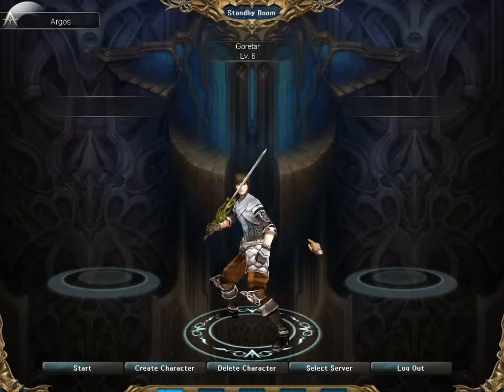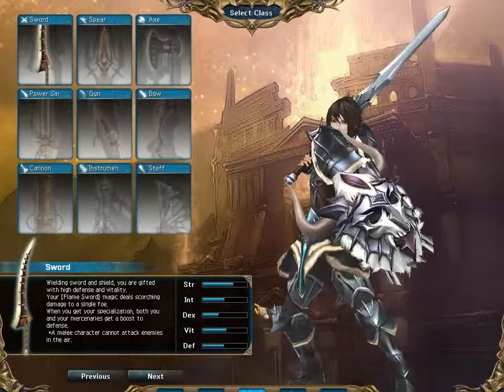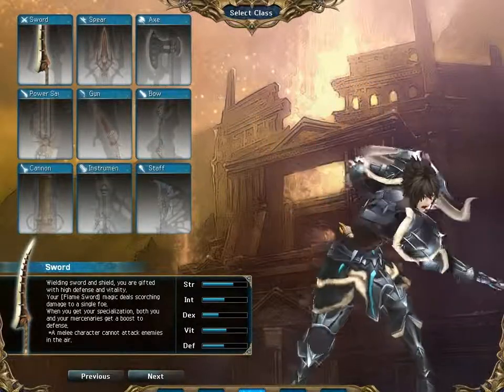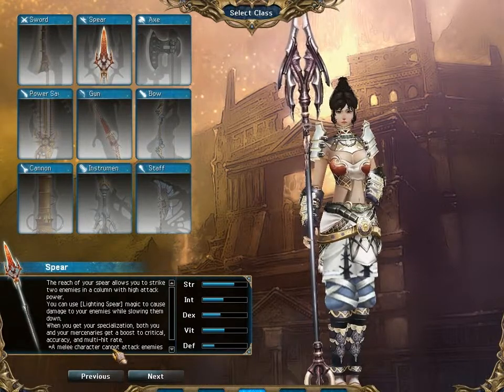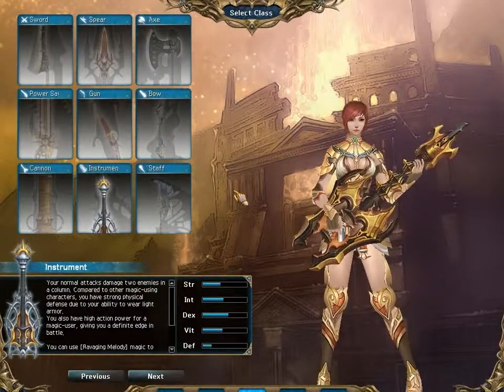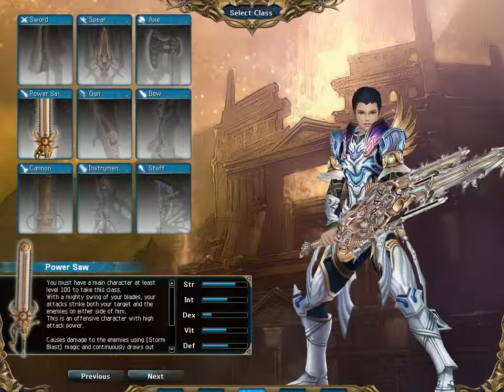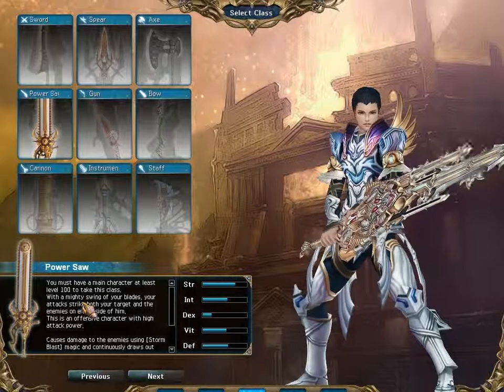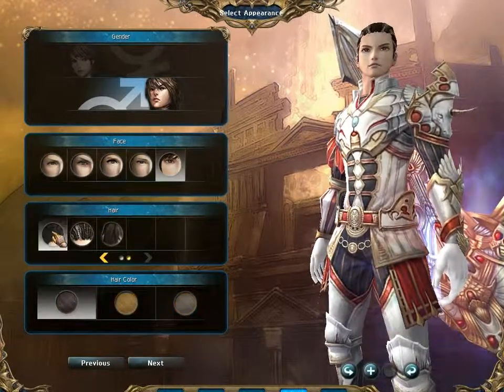Atlantica Classes and Commentary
A look at the classes of Atlantica with commentary or rambling i suppose.